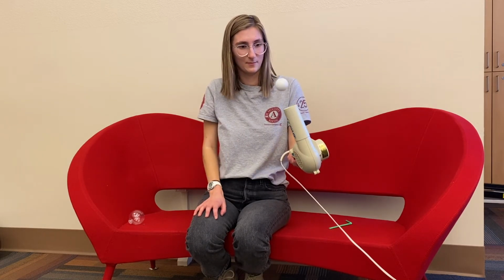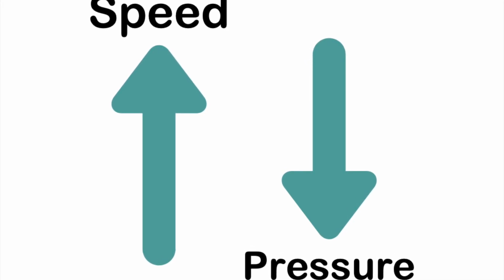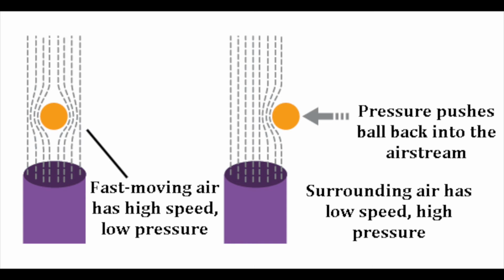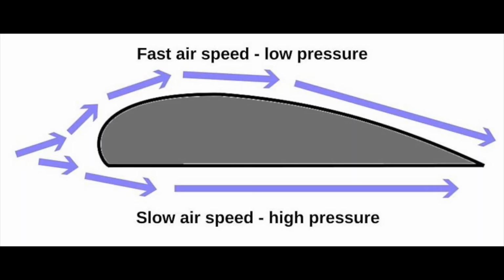Bernoulli's Principle Experiment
Experiment and learn about forces with Brooke.